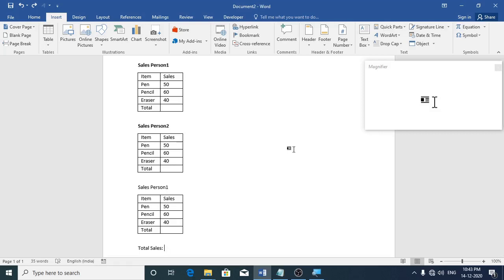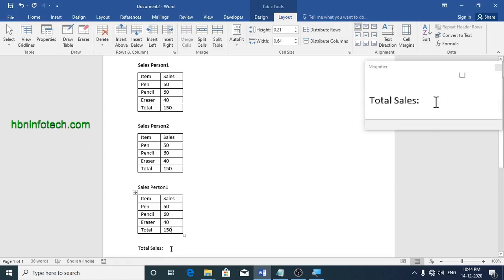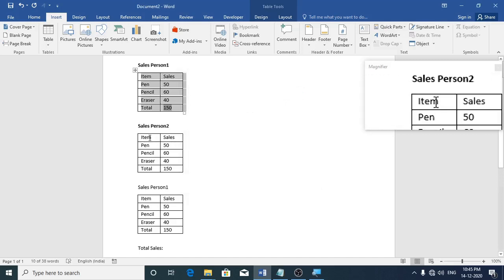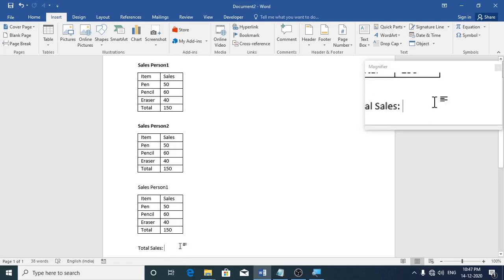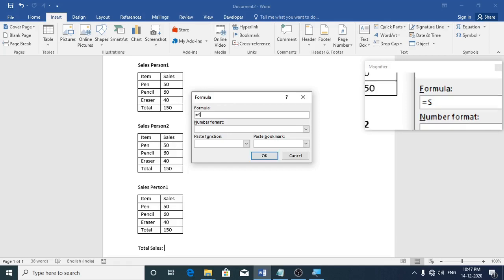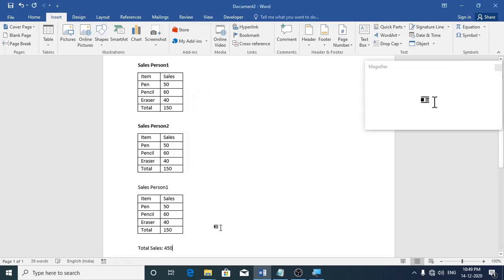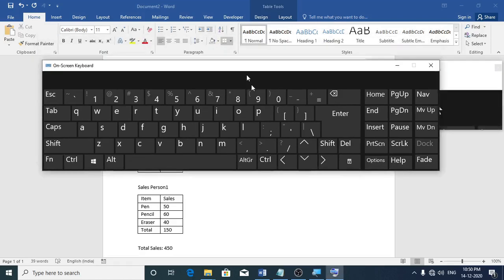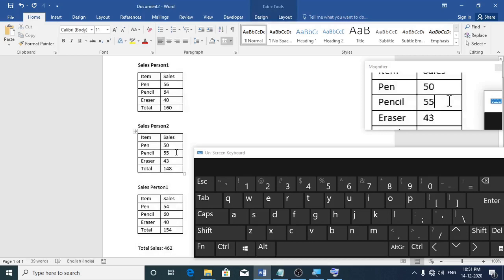How to Sum Multiple Tables in Microsoft Word | Field Codes in Word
In this tutorial you will learn how to create a formula to sum multiple tables in Microsoft Word. Many of you may not know how to add totals of two or more separate tables in Microsoft Word. Also you will learn the procedure to bookmark a table in Microsoft Word. Please note that this is an advanced tutorial on field codes in MS Word.